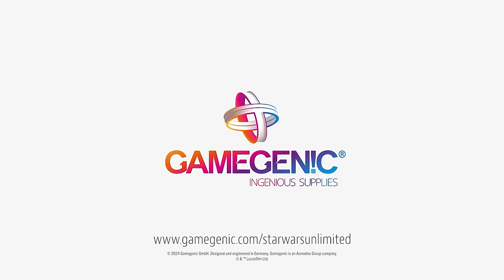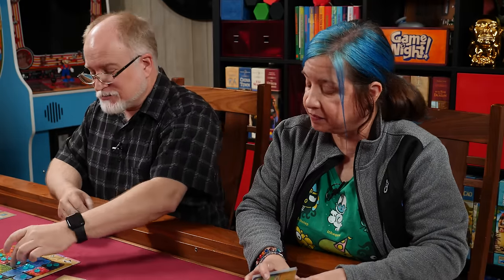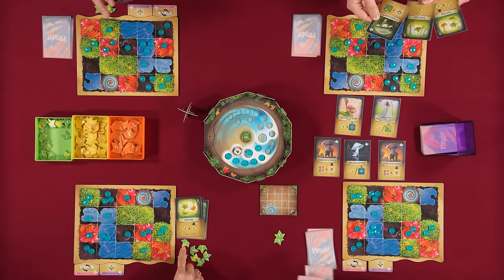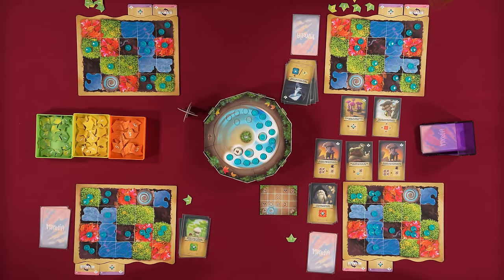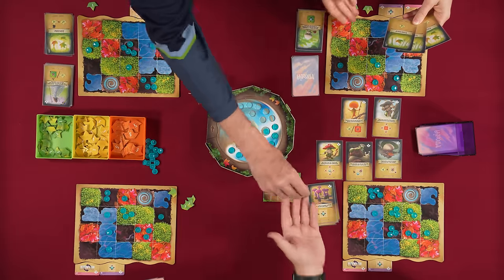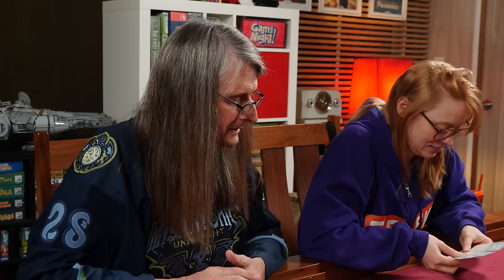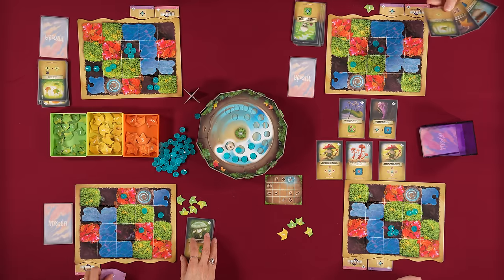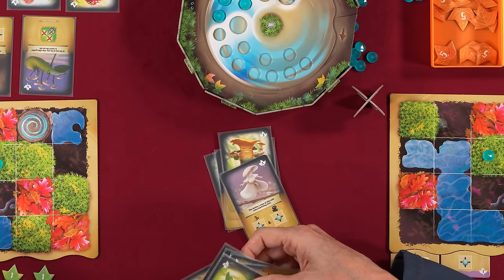Mycelia - GameNight! Se11 Ep43 - How to Play and Playthrough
Thanks so much to Gamegenic - for the accessories and sponsoring this episode!

Tonight on GameNight! Nikki, Deborah, Rusty & Lincoln teach & play "Mycelia" designed by Daniel Greiner and published by Ravensburger.

Intro: 0:00
How to play: 1:15
Game play: 13:02
Discussion: 59:12

Follow us at:
X: @boardgamegeek, Nikki @ChilibeanNP, Lincoln @heccubustwit

MB01401G2LGN8YO